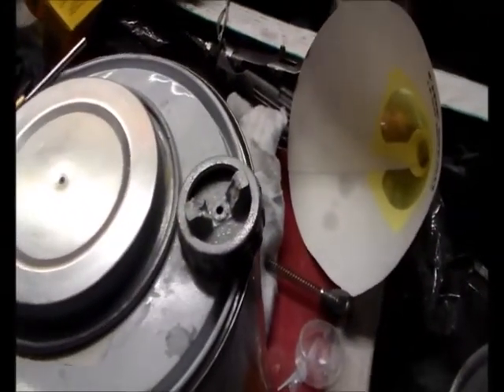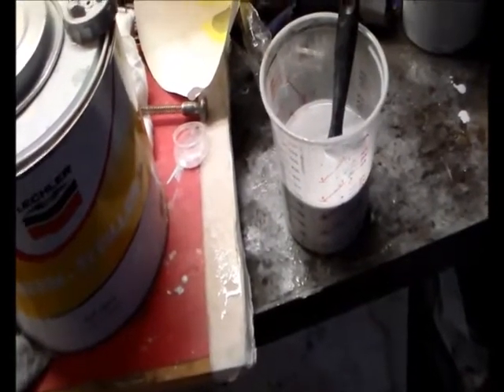28TH June 14 Bulkhead gets primer hooray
Doing the paint process at last, 2 coats of etch primer, 3 coats of primer sealer, sanding, etch primer again on the bare metal followed by 2 coats of high build primer, hopefully a little bit of sanding and then top cat next! Woo hoo